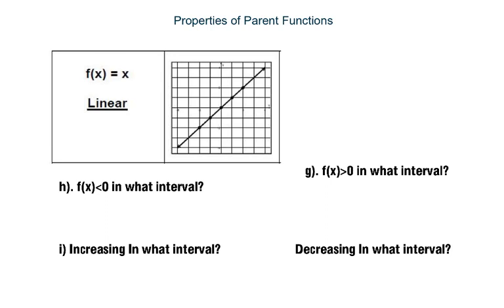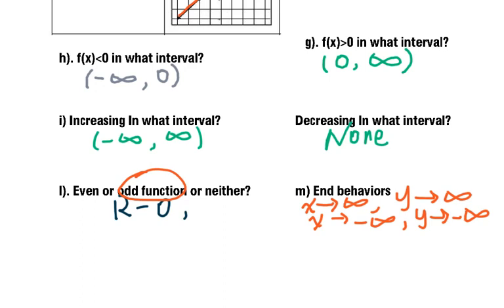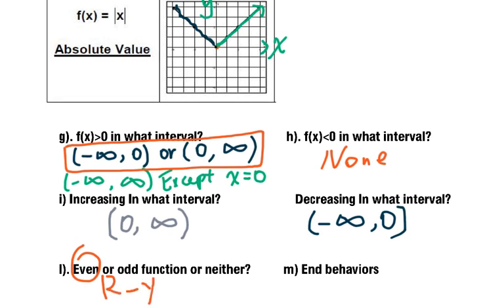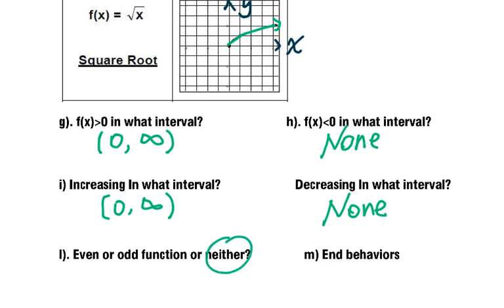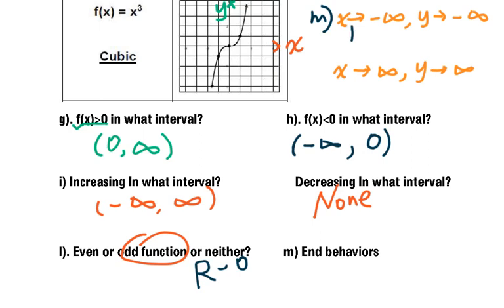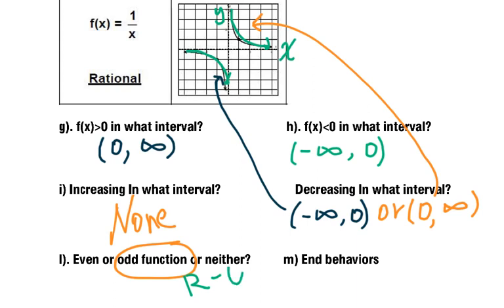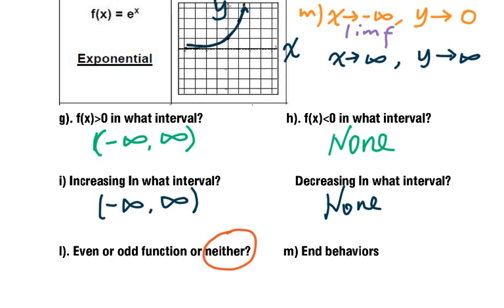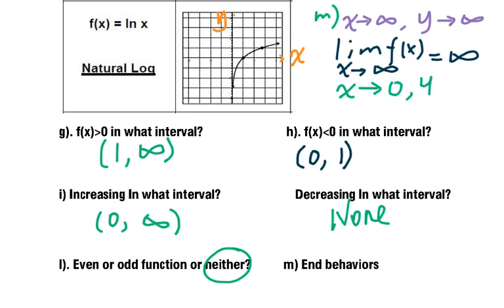Chapter 1.1(3) Properties of Parent Functions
Properties of Parent functions